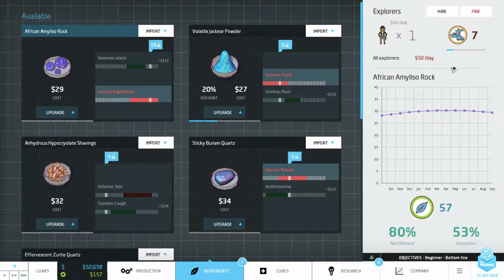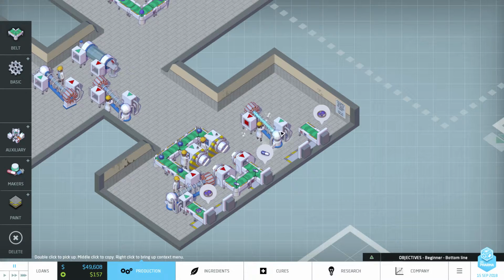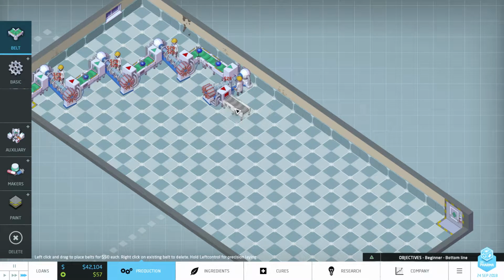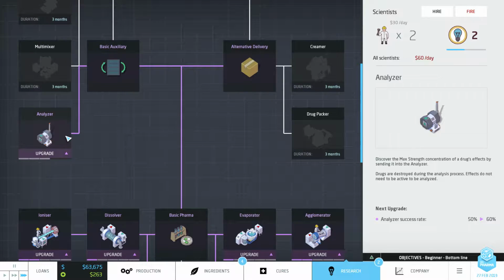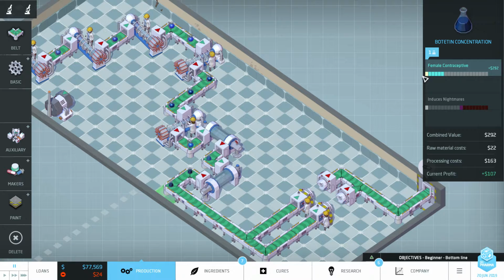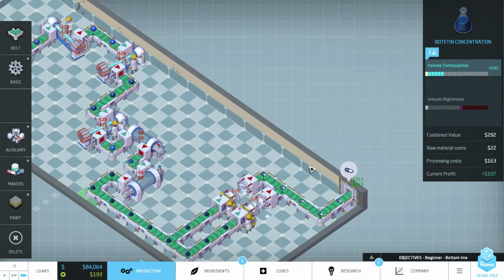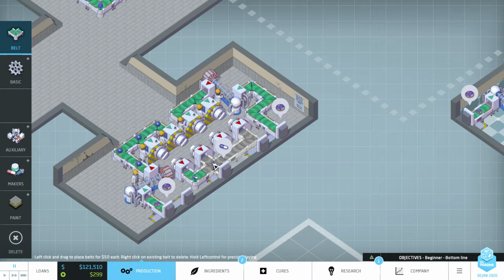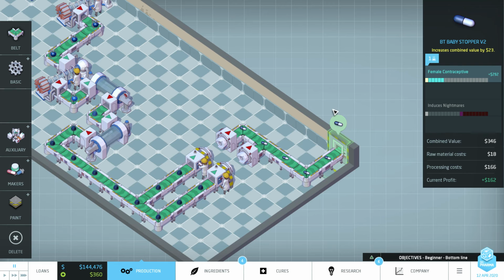Big Pharma | Episode 3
Big Pharma is part business sim, part logisitcs puzzle. While you work out the most efficient way to build you lab, you must also out play competive business rivals.
Trying to balance everything with a dynamically changing marketplace, rival companies, and expensive factory equipment proves quite the challenge.